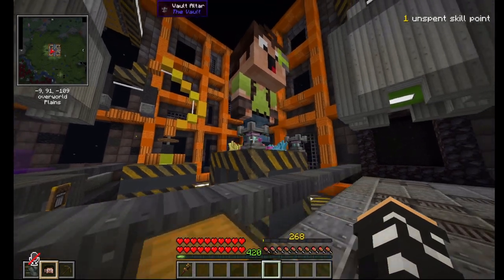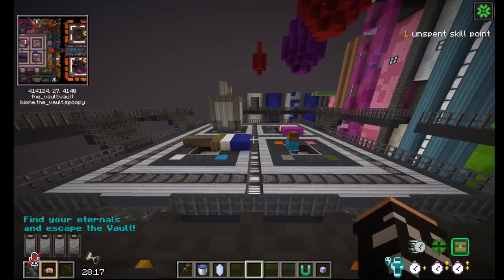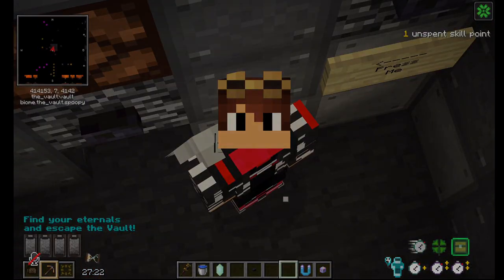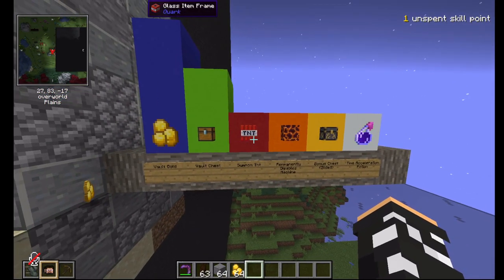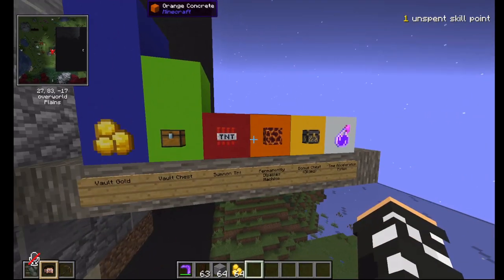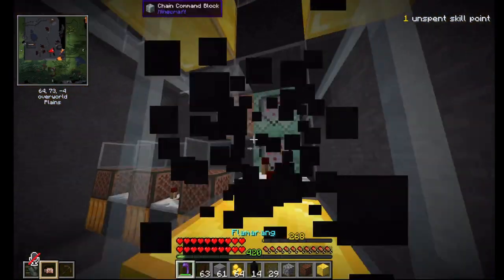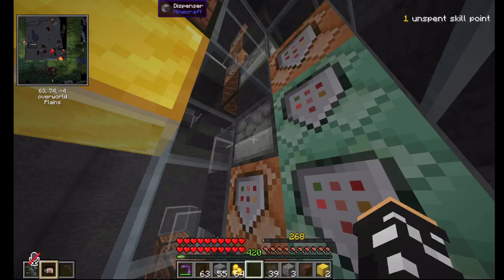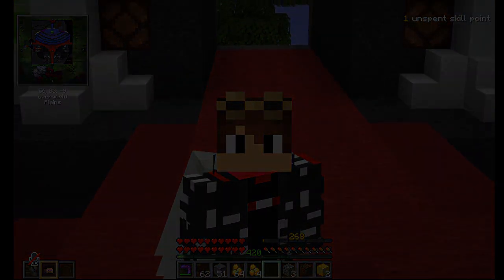3 Ways to get infinite loot in vault hunters